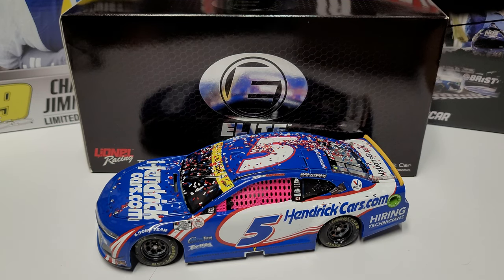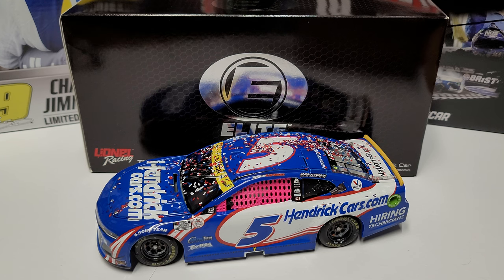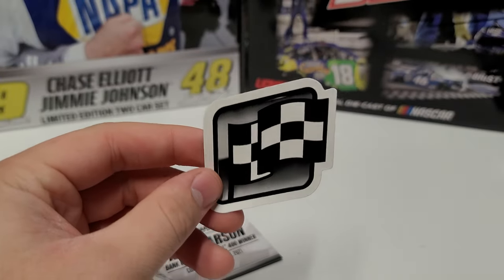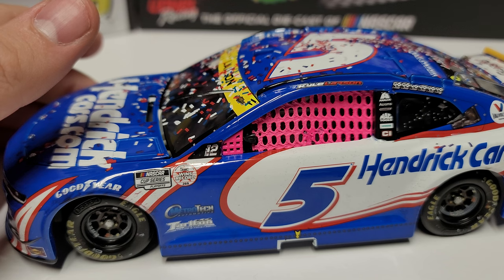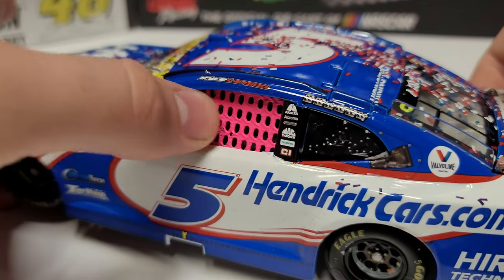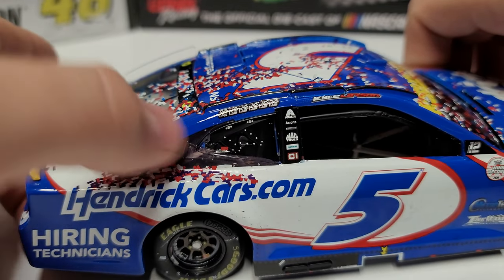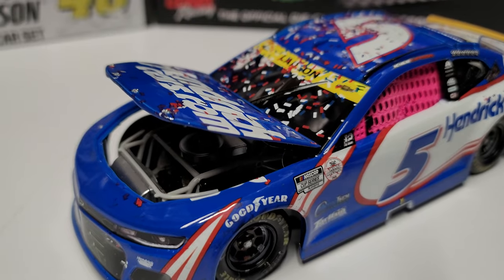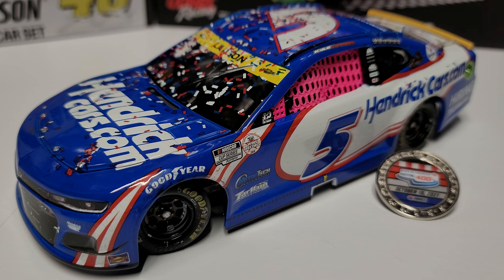Kyle Larson 2021 Roval Win 1/24 Elite Diecast Review